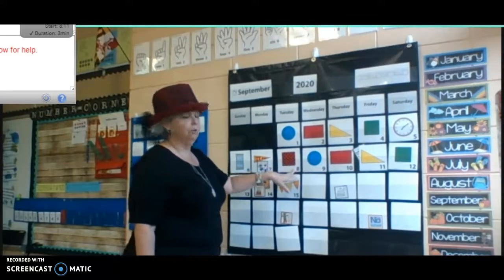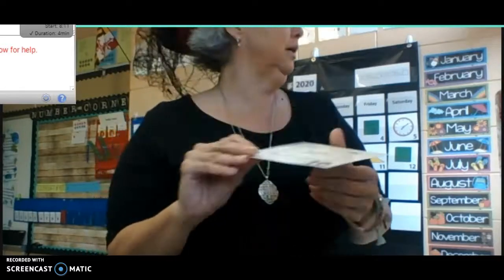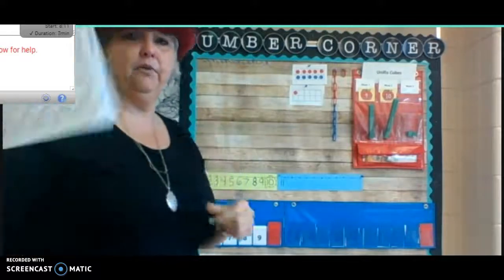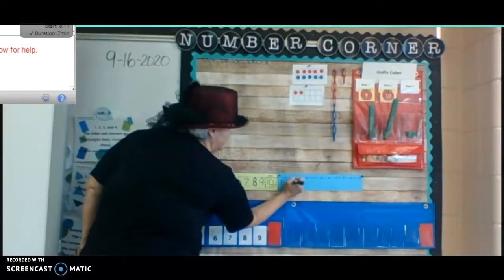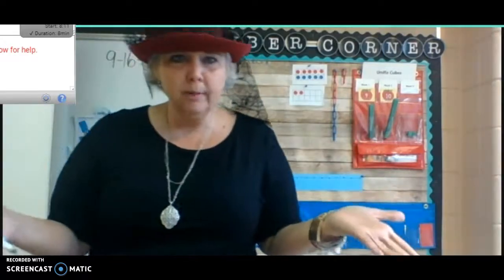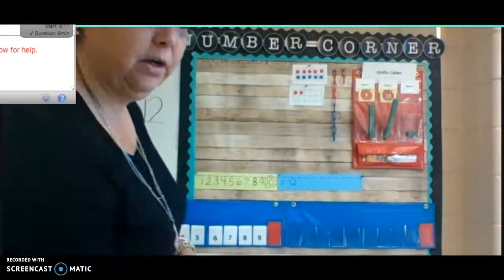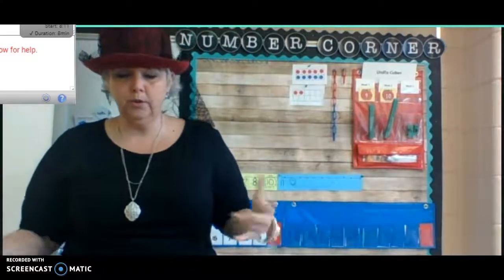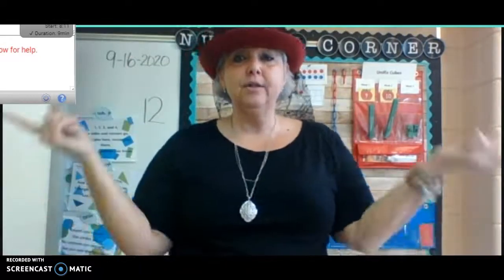0916 Number Corner